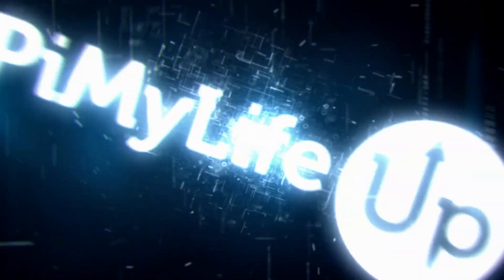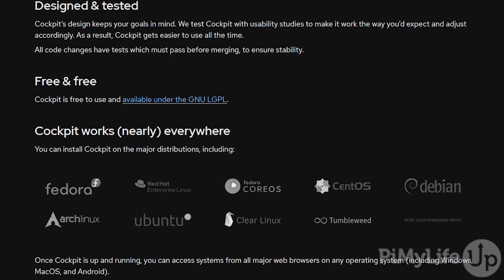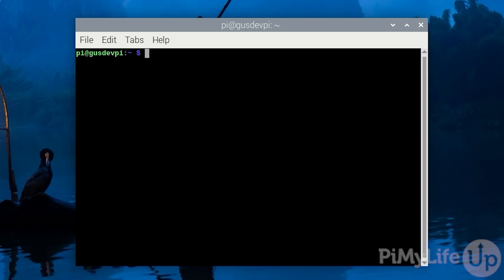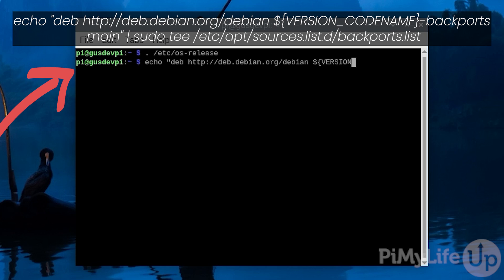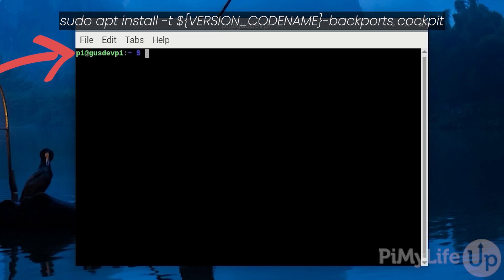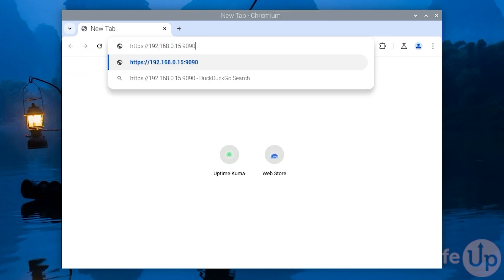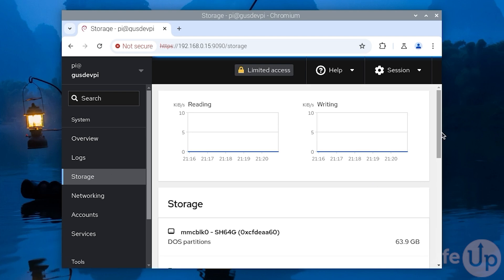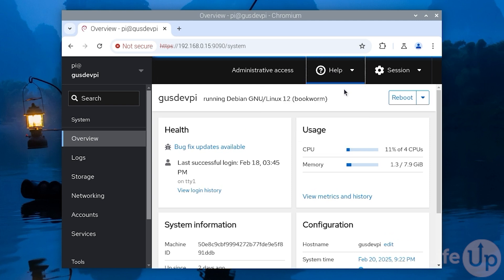Manage your Raspberry Pi using Cockpit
In this video, I go through the steps on how you can manage your Raspberry Pi using the Cockpit software.

Cockpit is a web-based management tool that is great for easily keeping on top of system administration tasks. Using the software, you can start containers, configure networks, inspect logs, and keep track of the performance.

Using something like Cloudflare Tunnel or Tailscale, you can have a secure way to access the Cockpit web interface. It is perfect if you need to perform administration tasks while on the go.

Here is a list of the equipment used for this tutorial.